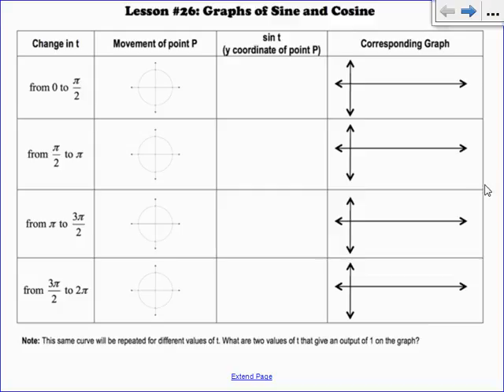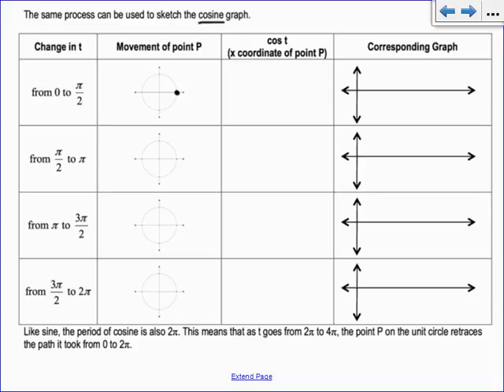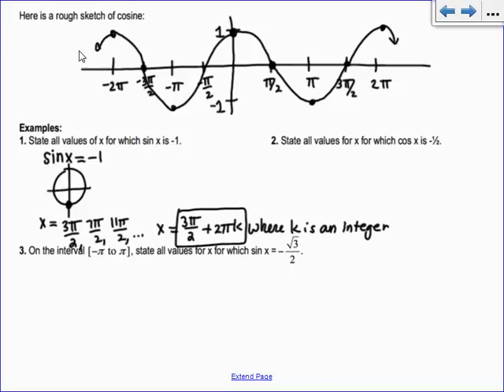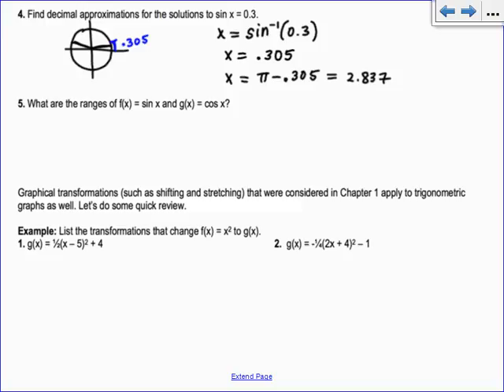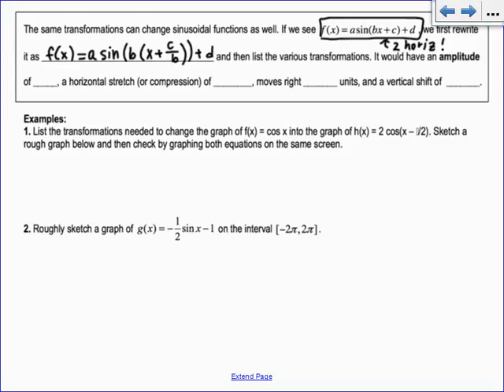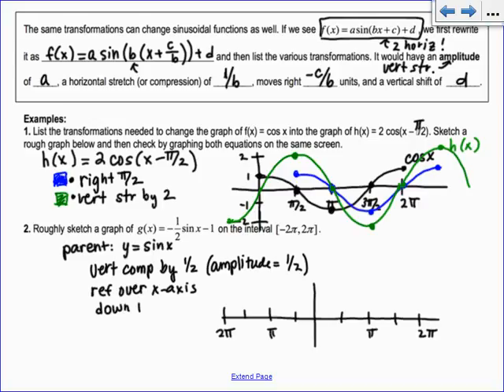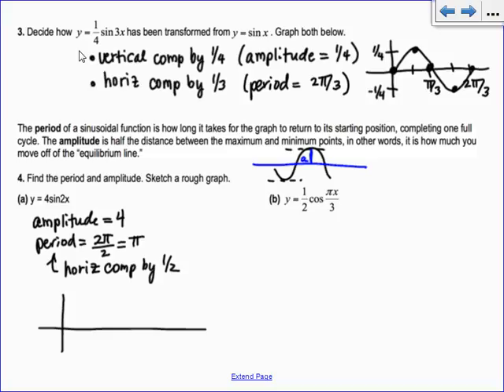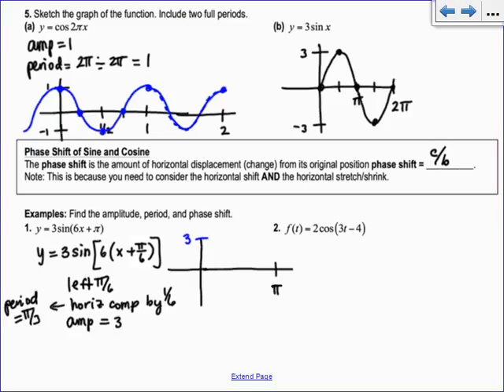Lesson 26 Precalculus: Graphs of Sine and Cosine